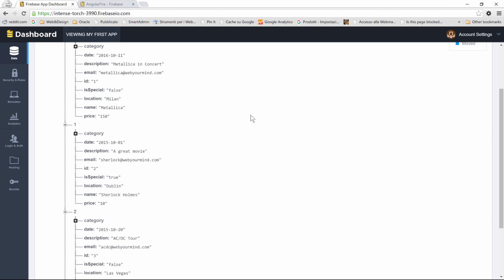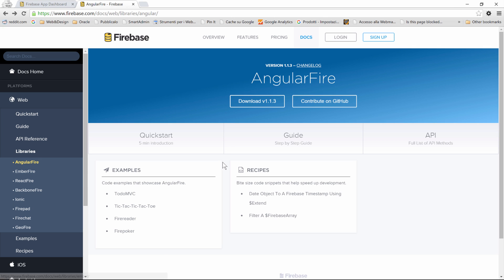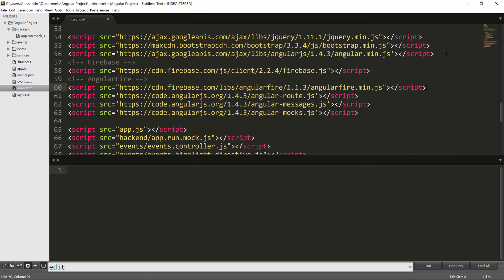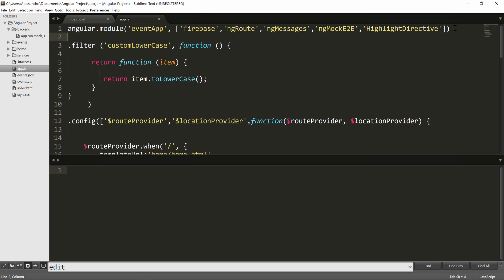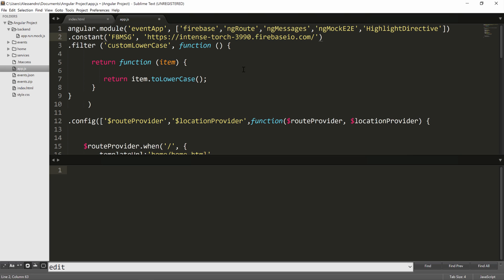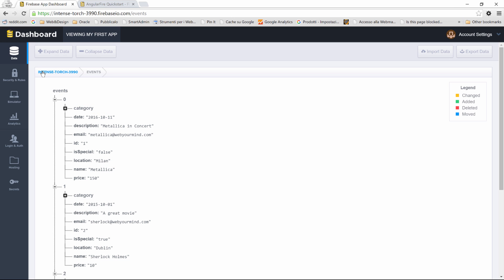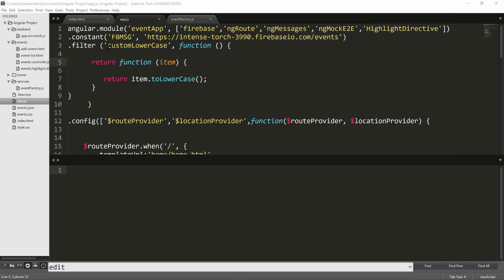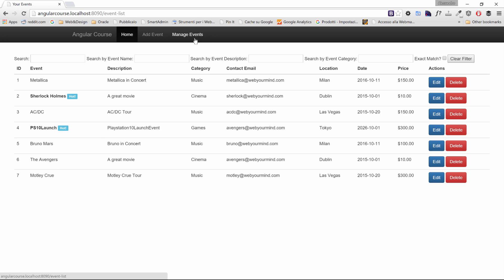Realtime Web Apps with AngularJS And Firebase - AngularFire - 2/4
AngularJS and Firebase! In this video we will learn how to integrate Firebase into our AngularJS application.